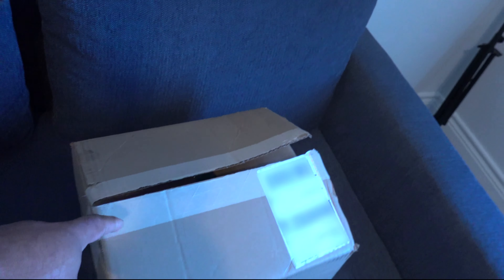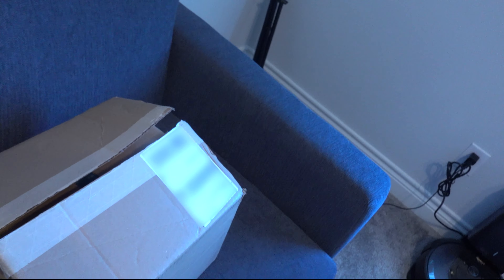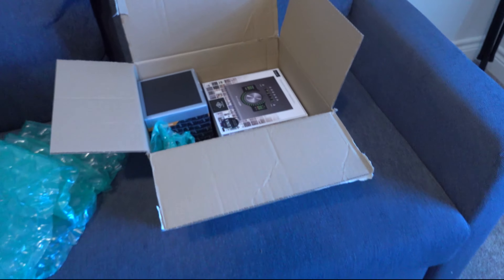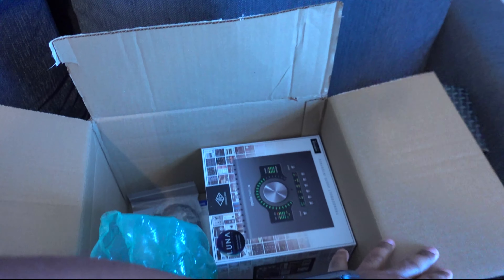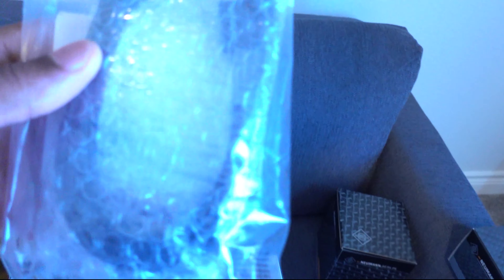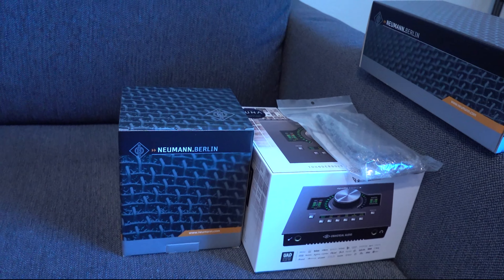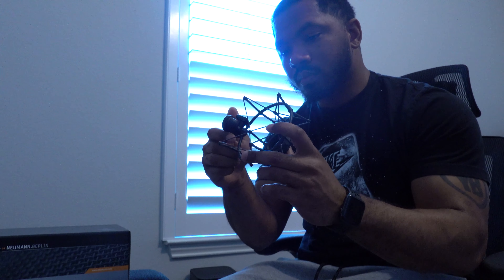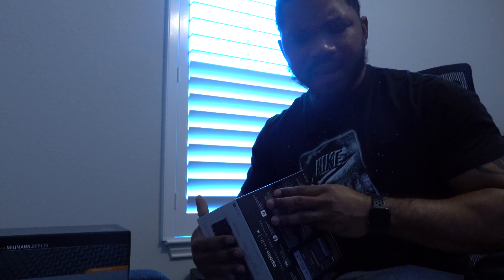Apollo Twin X and Neumann TLM 103 Unboxing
Unboxing the Universal Audio Apollo Twin X Heritage Edition and the Neumann TLM 103 Audio Interface

Video Shot on Sony RX100 VII:
Microphone:
Neumann TLM 103:
Universal Audio Apollo Twin X:
Neumann Shock Mount: